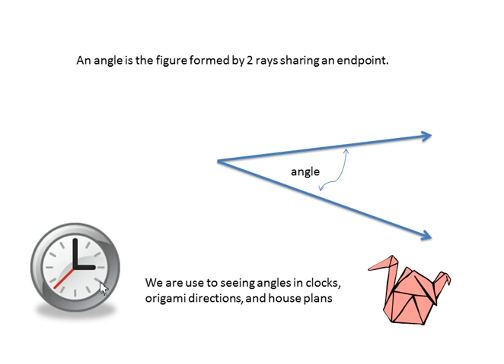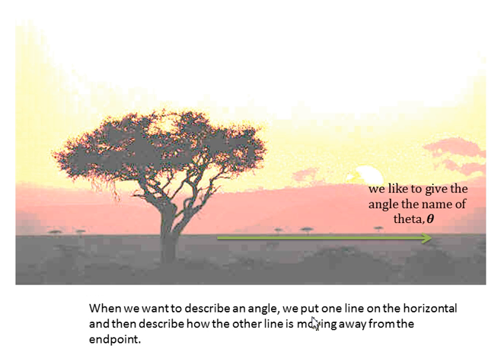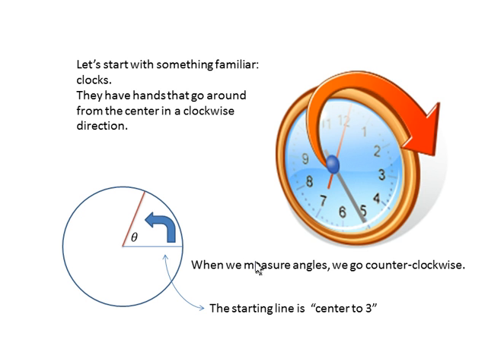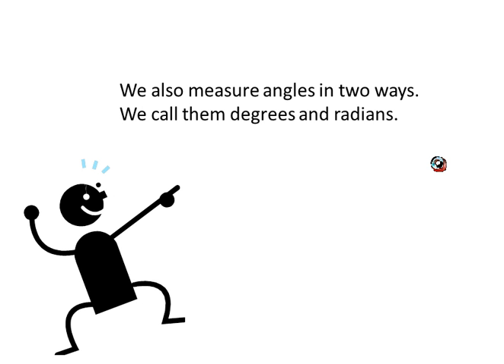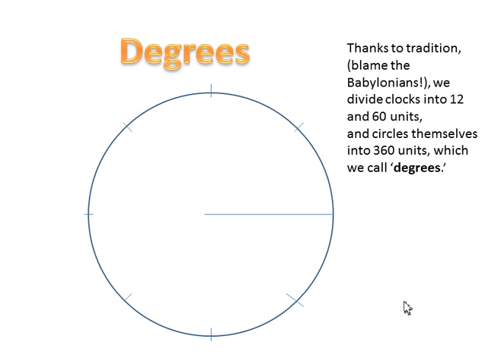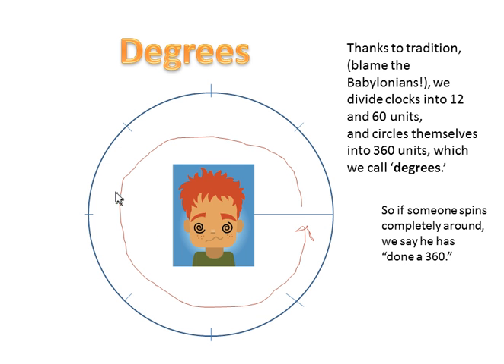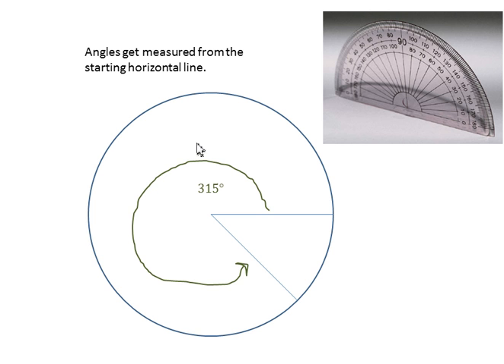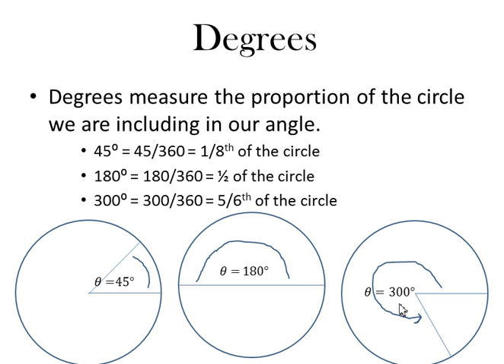Measure angles with degrees